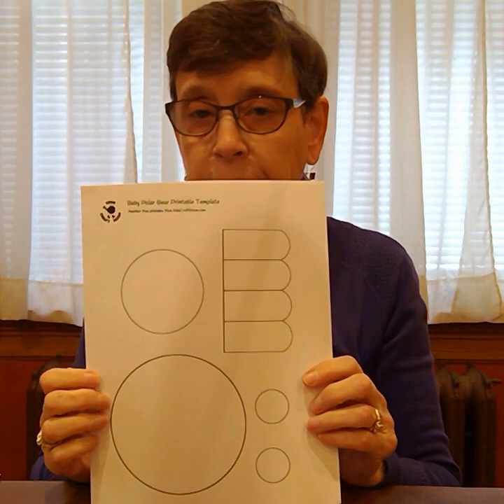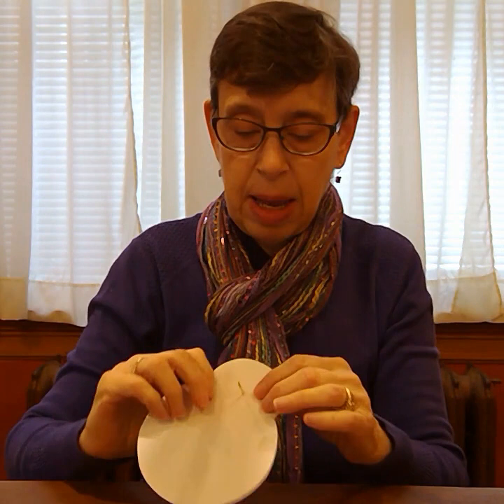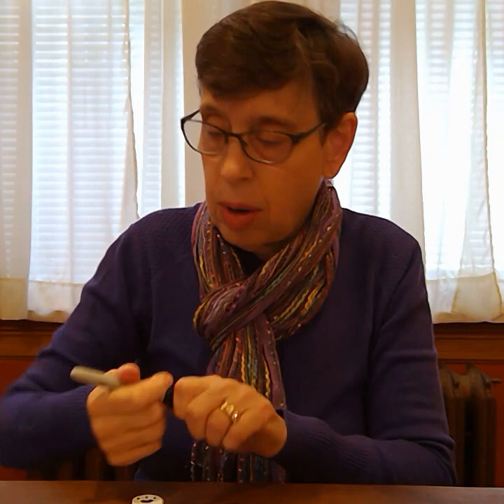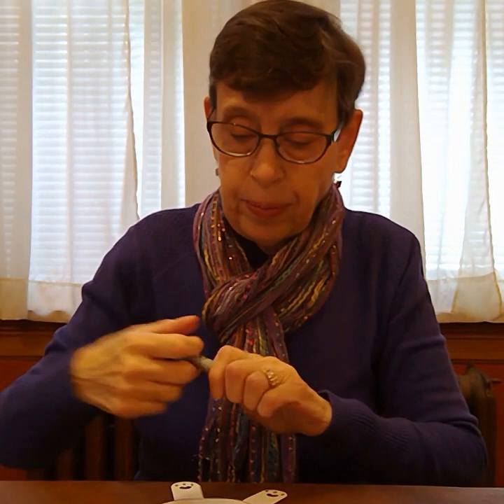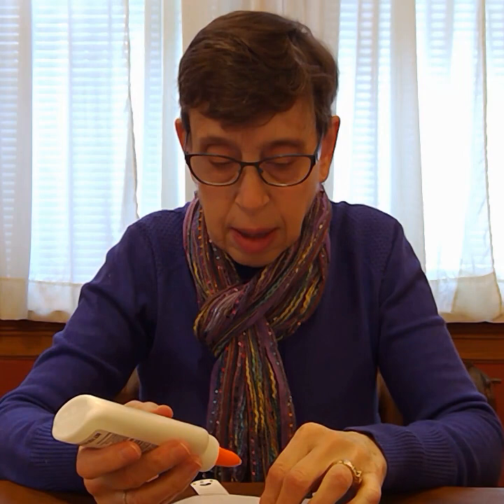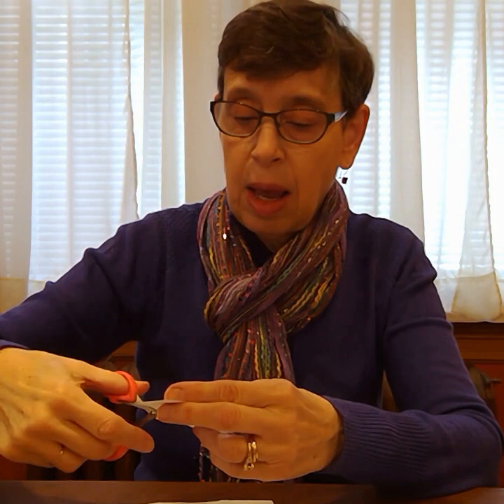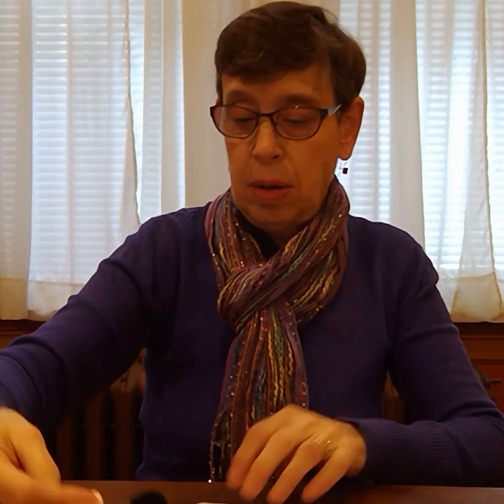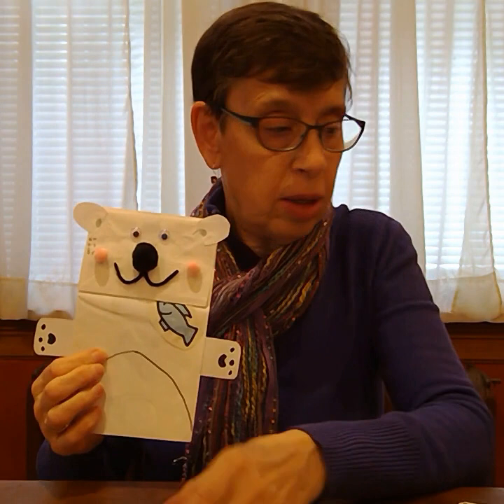Polar Bear Puppets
Create your own paper bag and craft stick polar bear puppets for wintertime fun.